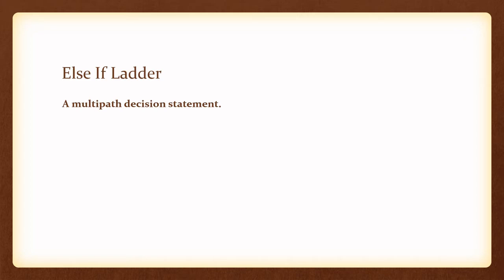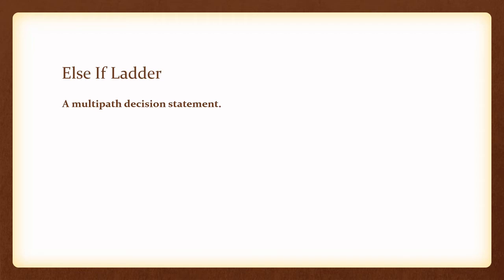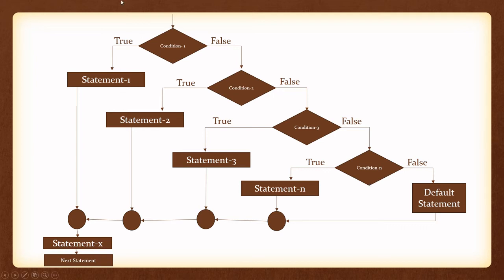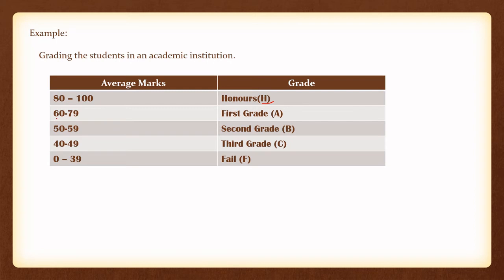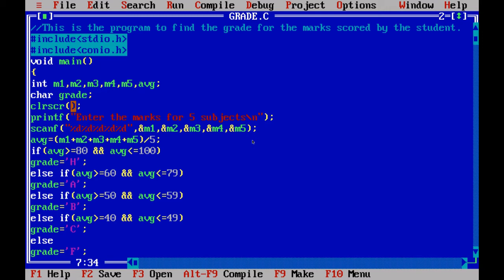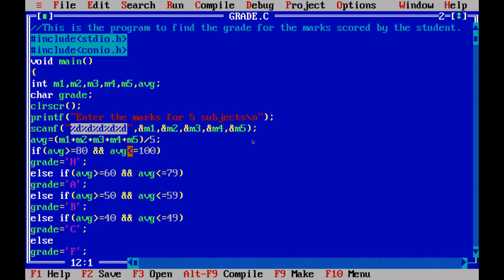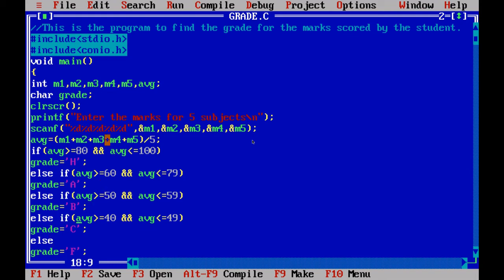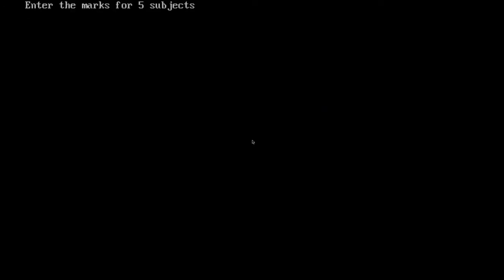Programming in C | Beginner Level | Decision Making Statements | Else if